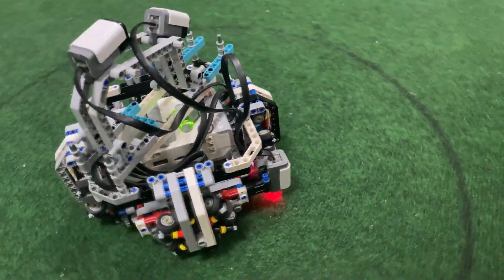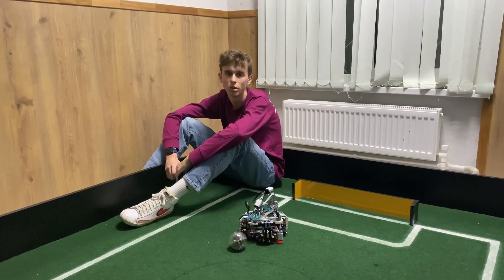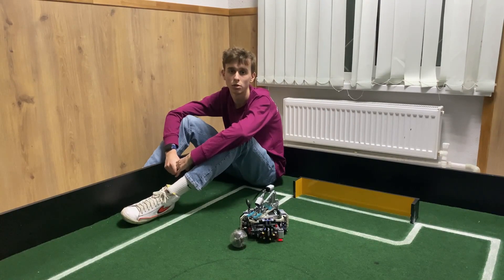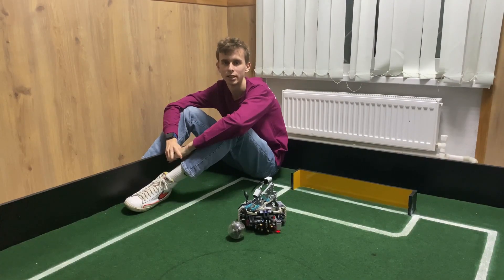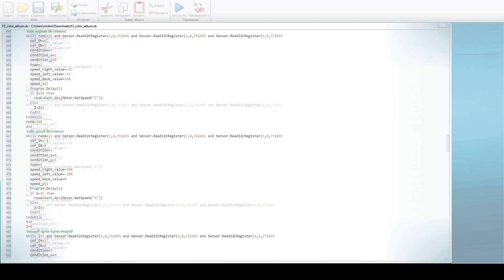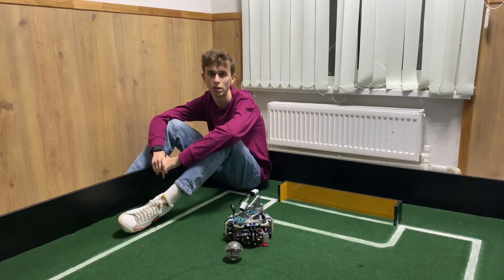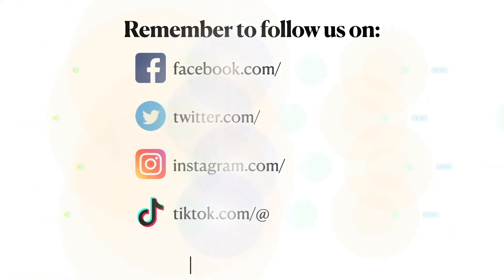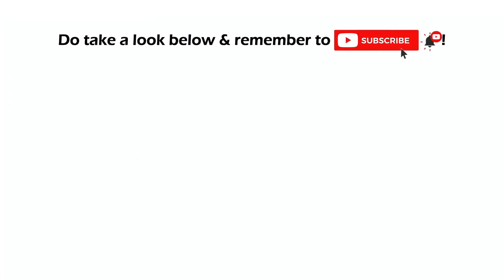R21.8.12 – Team: F1 (Belarus) – Finalist Presentation – RCJ Soccer LW, Primary - RCAP 2021 Aichi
Event:                RoboCup Asia-Pacific (RCAP) 2021 Aichi Japan
Category:         RCJ Soccer Lightweight, Primary
Team Name:    F1
Region:              Belarus

𝗣𝗲𝗼𝗽𝗹𝗲’𝘀 𝗖𝗵𝗼𝗶𝗰𝗲: in recognition of Sharing Video with 𝙈𝙤𝙨𝙩 𝙇𝙞𝙠𝙚𝙨
𝗘𝗱𝘂𝗰𝗮𝘁𝗶𝗼𝗻𝗮𝗹 𝗩𝗮𝗹𝘂𝗲: in recognition of Sharing Video with 𝙃𝙞𝙜𝙝𝙚𝙨𝙩 𝙒𝙖𝙩𝙘𝙝 𝙏𝙞𝙢𝙚
𝗖𝗼𝗺𝗺𝘂𝗻𝗶𝘁𝘆 𝗔𝘄𝗮𝗿𝗲𝗻𝗲𝘀𝘀: in recognition of Sharing Video with 𝙈𝙤𝙨𝙩 𝙎𝙝𝙖𝙧𝙚𝙨